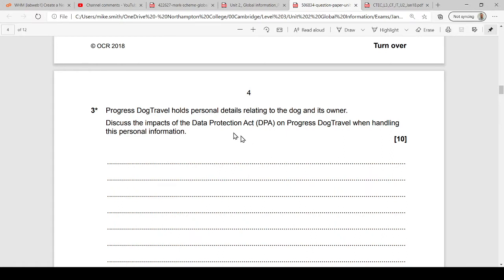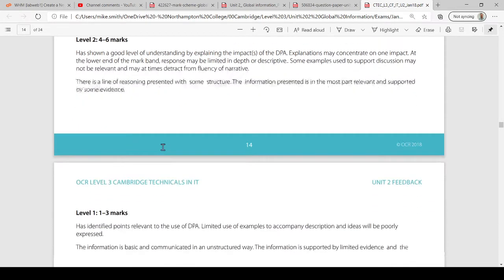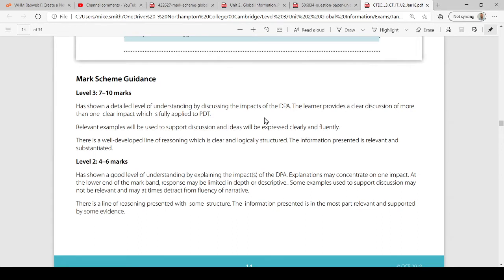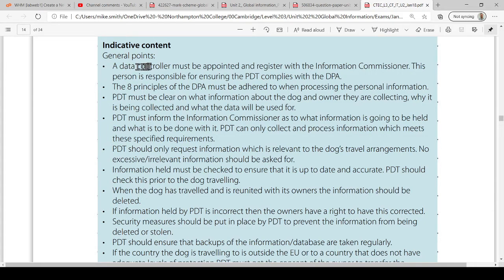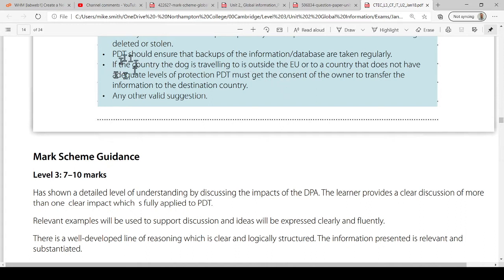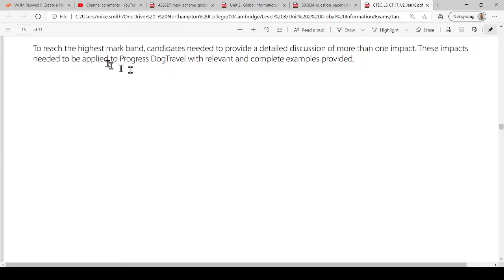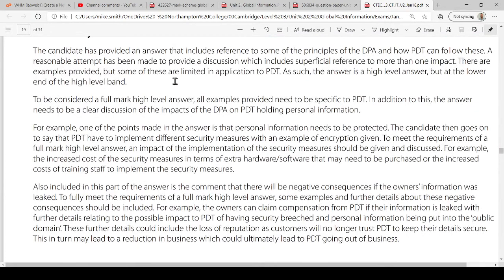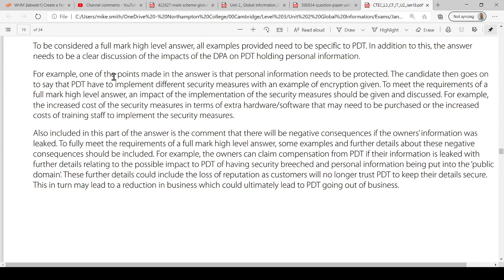How to answer a 10 Mark Question on the exam.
Guidance on a larger question with examiner feedback and sample answers.